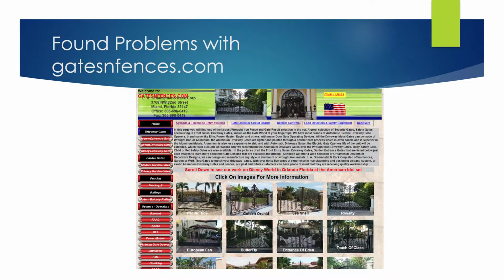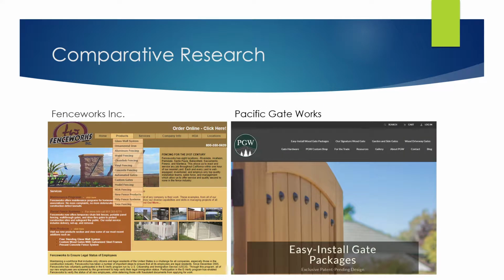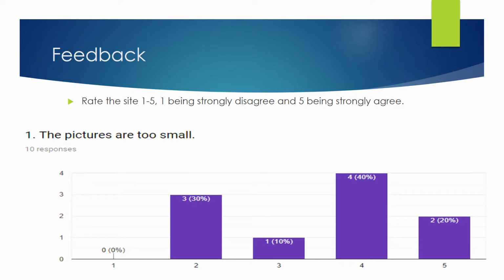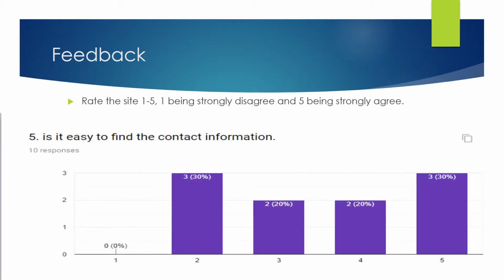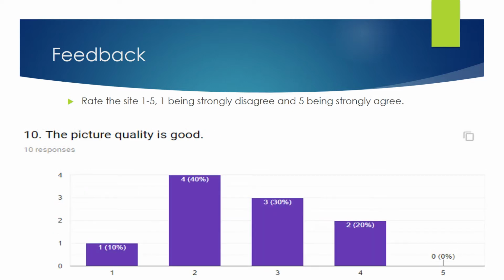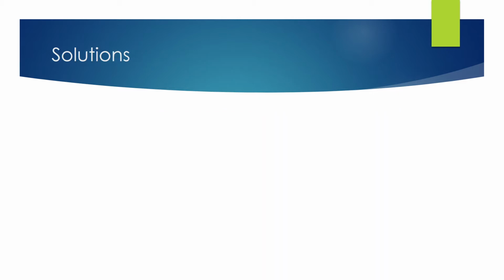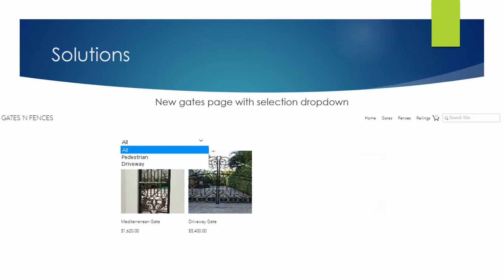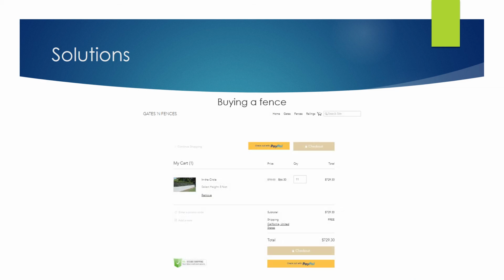GatesnFences - Scott Hatch, Brandon Rabe, Evan Moffitt, Jamari Sasser